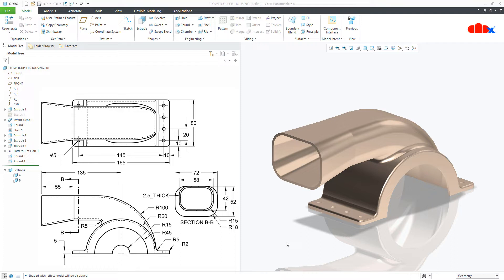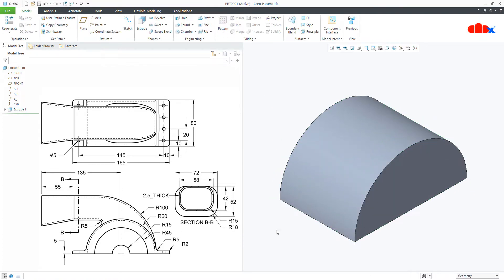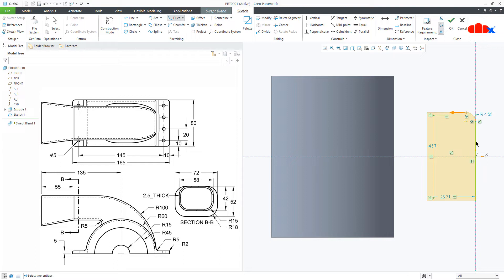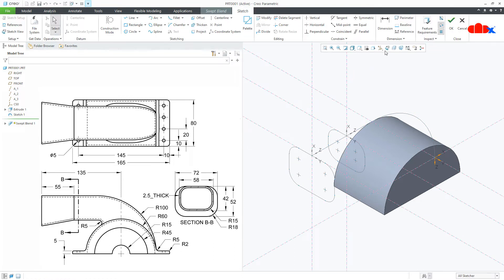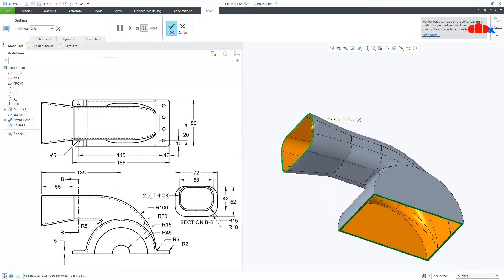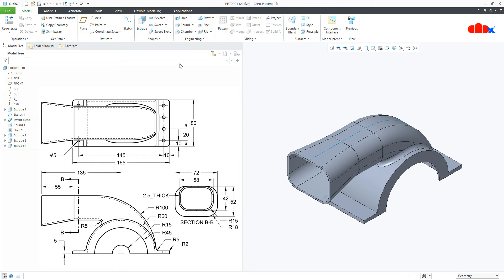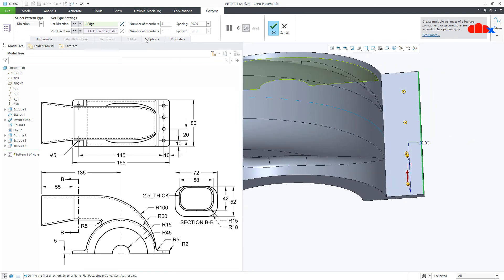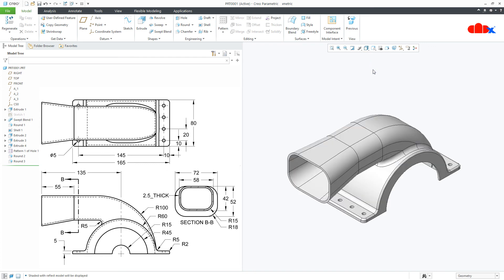Swept blend | Blower upper housing in Creo Parametric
Let's design this part in Creo Parametric